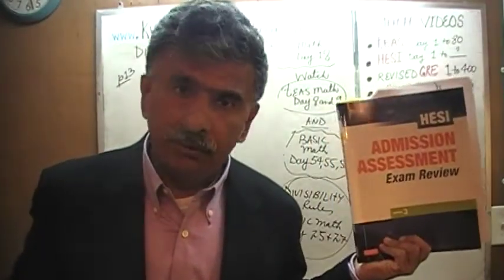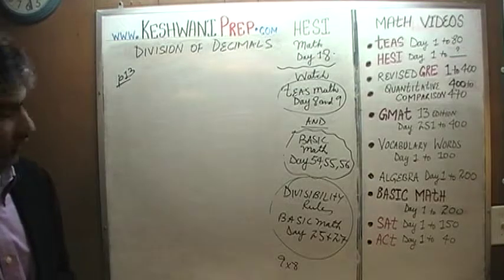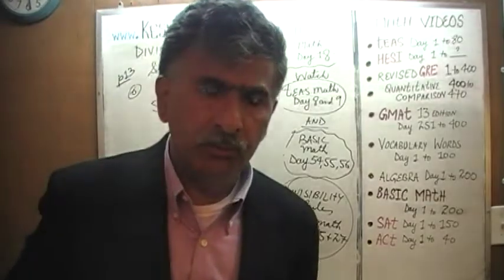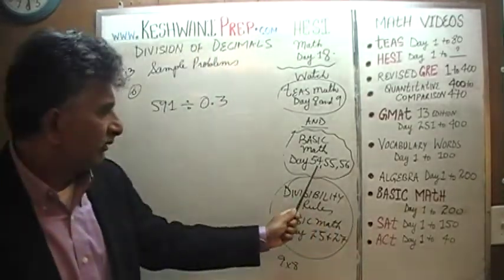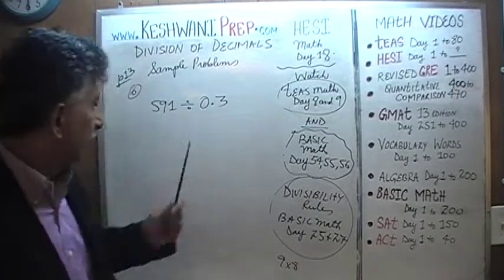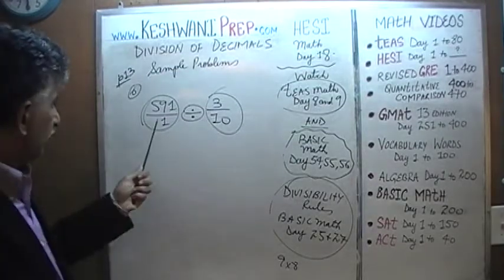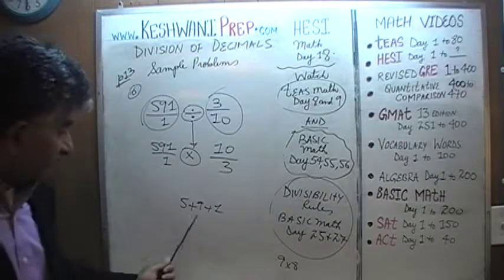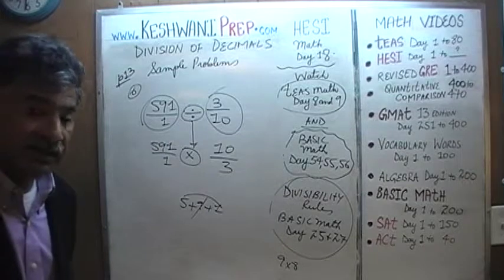HESI Math Day 18, p13 - Division of Decimals - Online Prep Tutor TEAS, GRE, GMAT, SAT, ACT, TOEFL